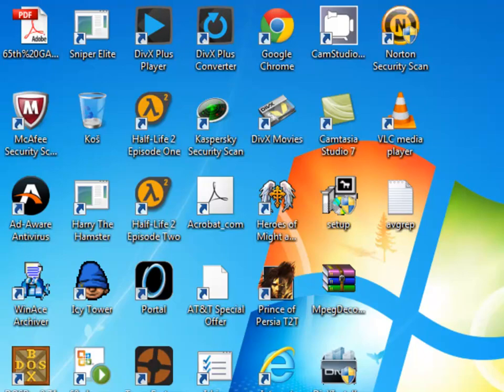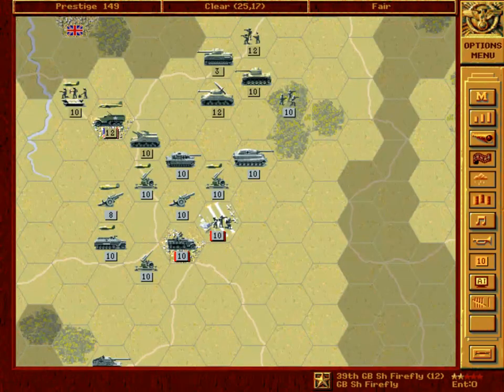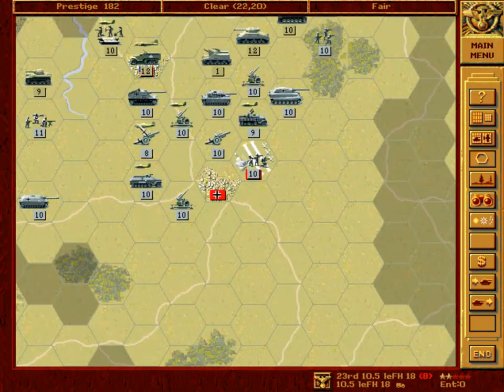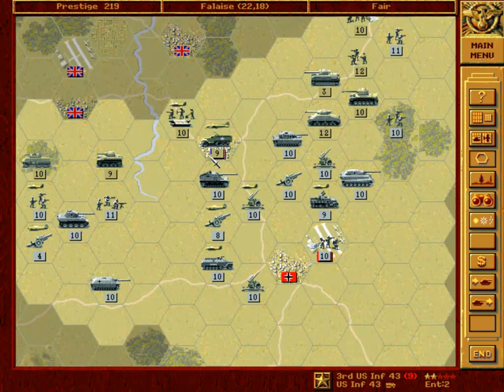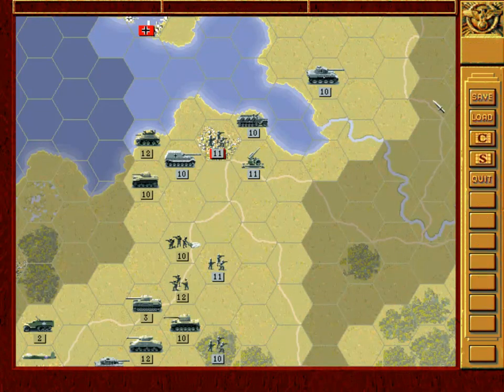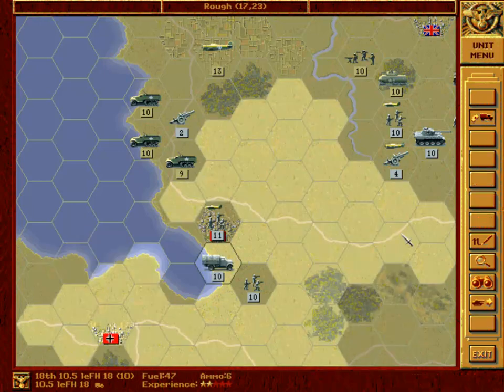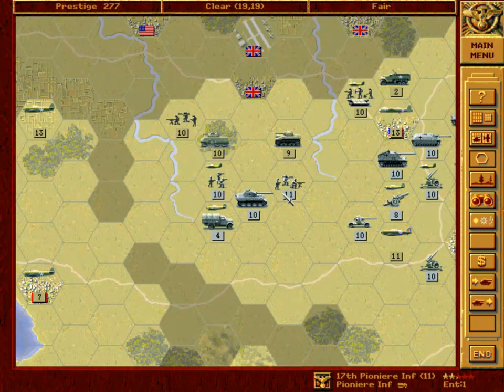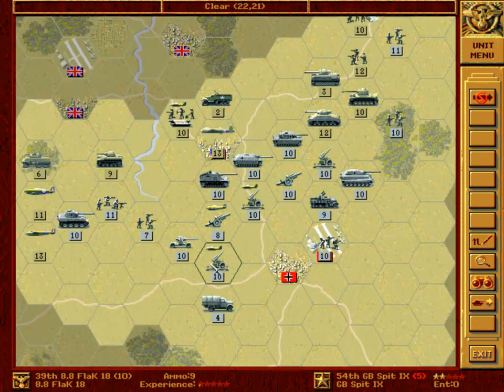Let's Play - Panzer General - Cobra - Special Edition - 003 - by MrKritik77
As always, after the first turn, we are returning the favor to our enemies. Let them bleed! Our defensive circle is under siege and will be for the next couple of turns, but this also means, we can focus on destroying the most important units at this part of the game: fighters and tanks. The very next priority is enemy's art. But that's the story for some other time... :-)